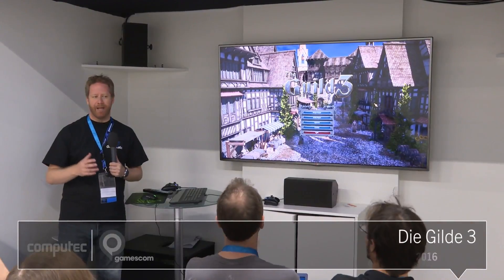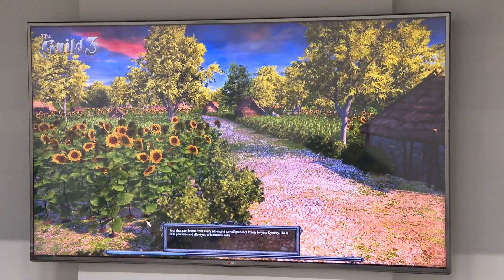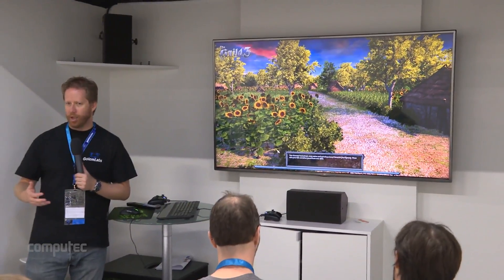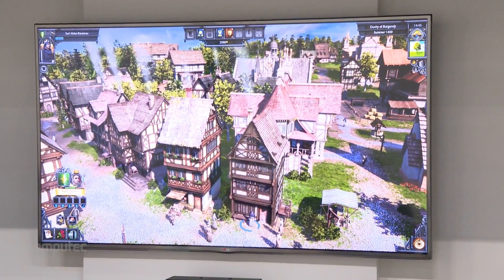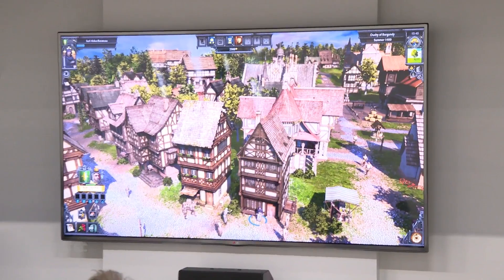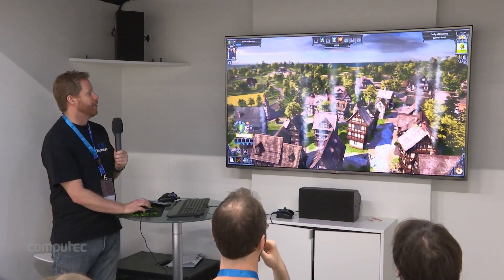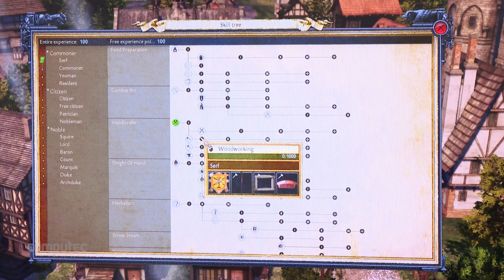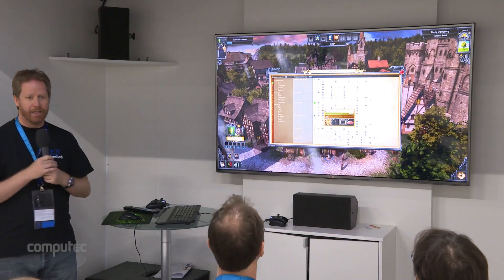Die Gilde 3 Gameplay (off screen) Gamescom 2016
Die Gilde 3 - die komplette Gamescom-Präsentation zum Nachschauen im Video.